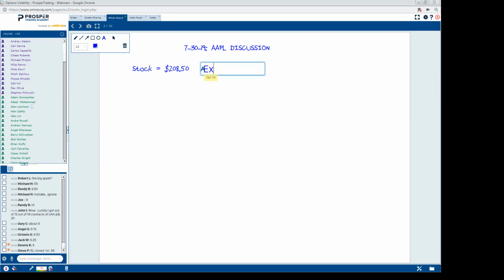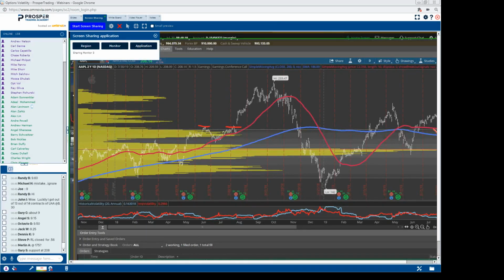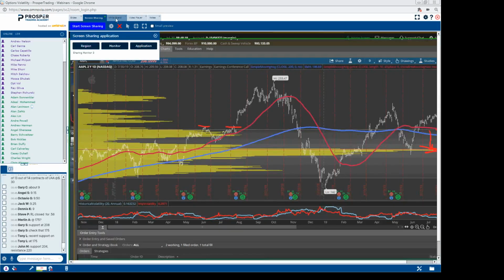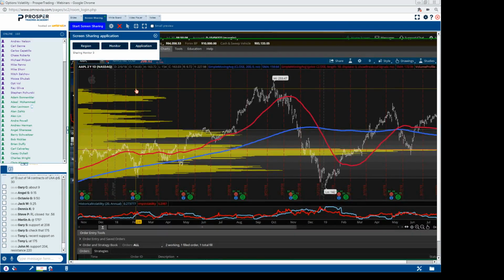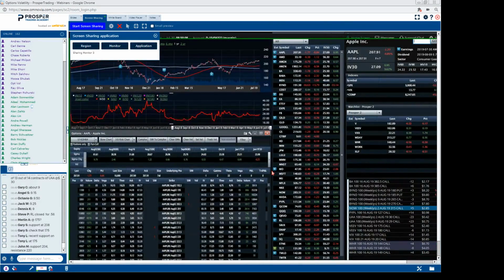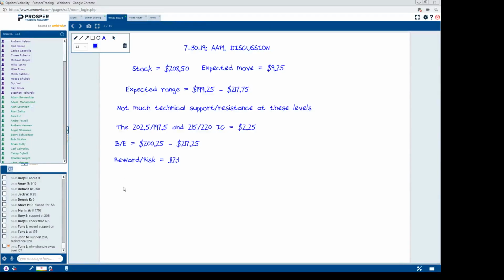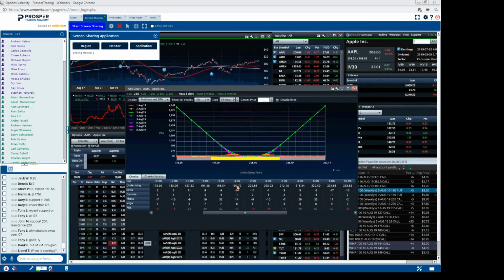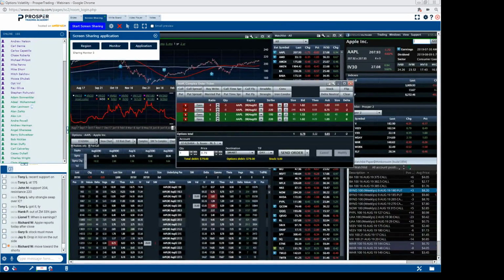Scott Bauer - A Rare Opportunity We Found For Apple Earnings